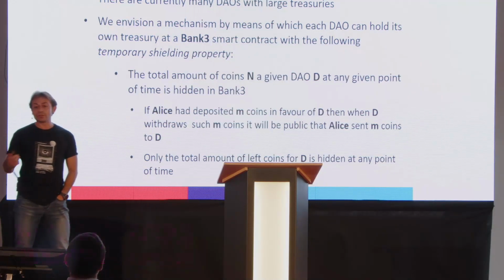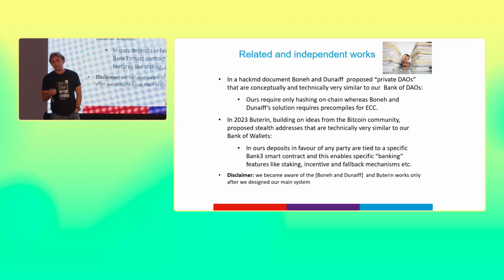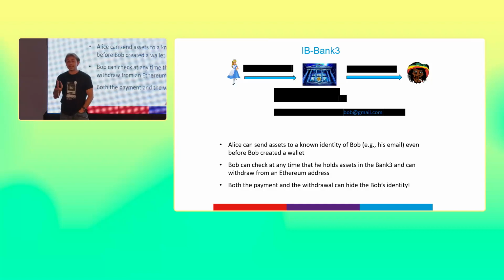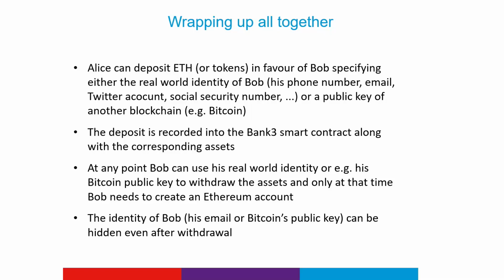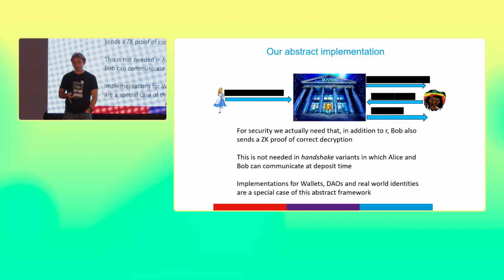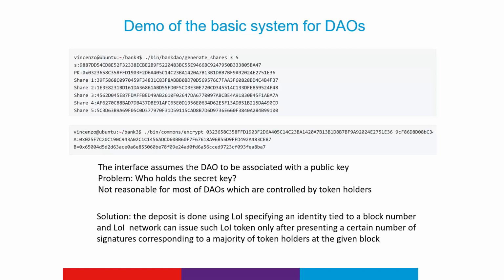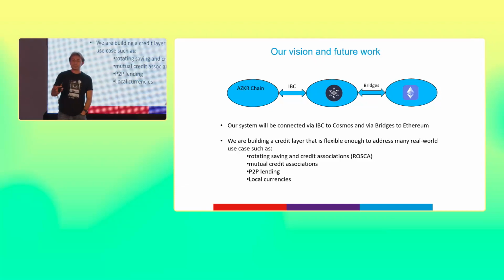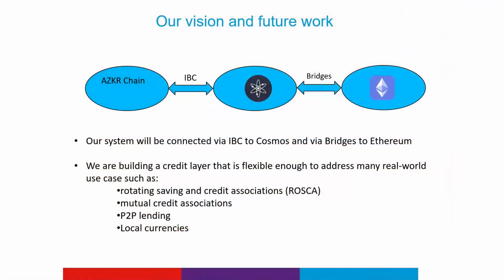Bank3: efficient temporary shielding of assets / Vincenzo Iovino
We present Bank3, a shielding smart contract that only temporary hides the beneficiary, but with significantly lower gas costs and generalizes stealth addresses to DAO and the identity-based settings.